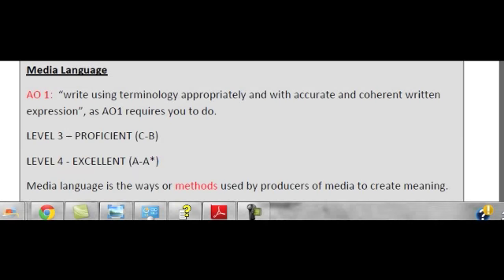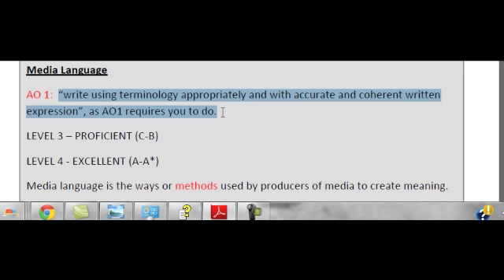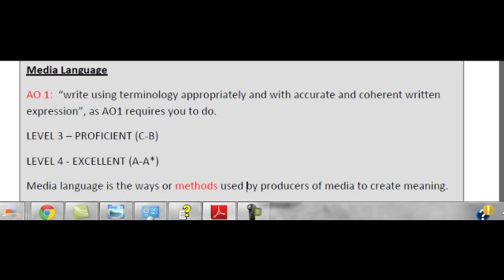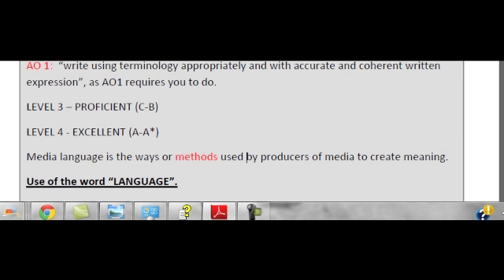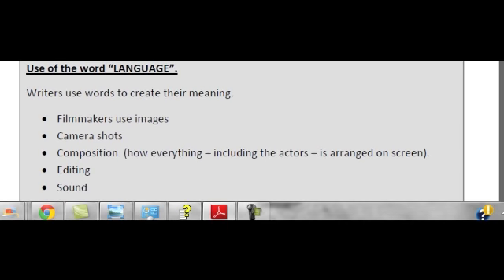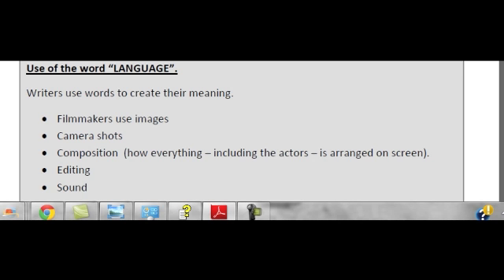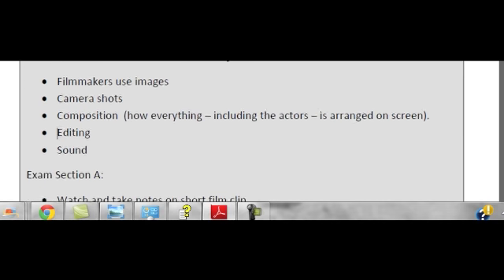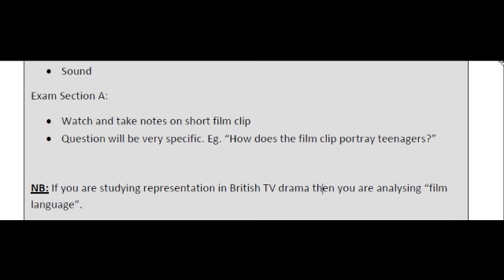Key Concepts [2/4]: Media Language (AS Media Studies)